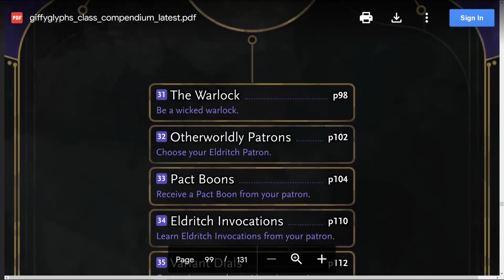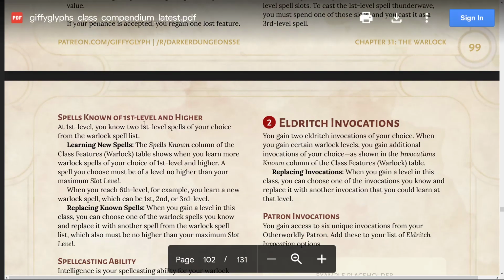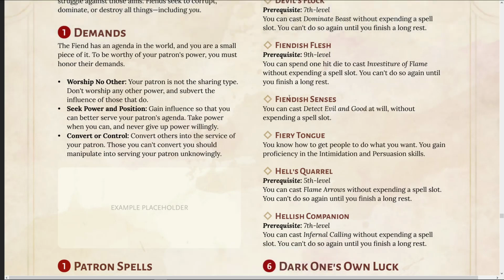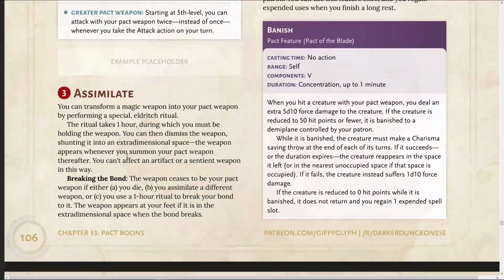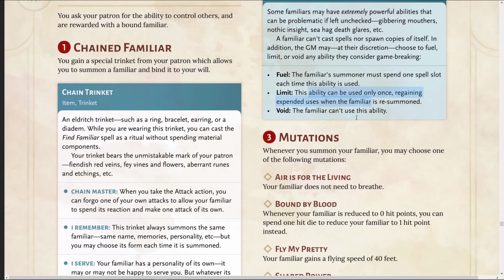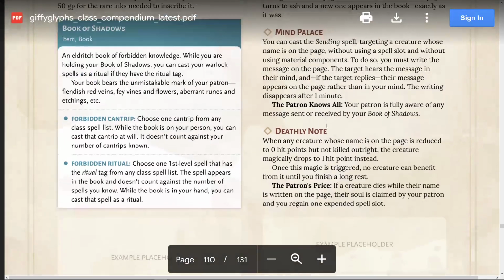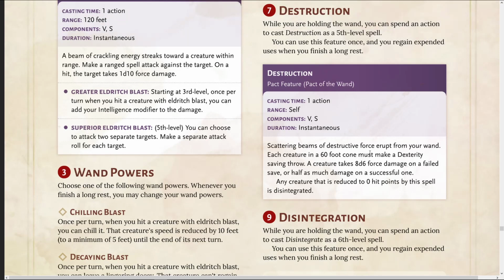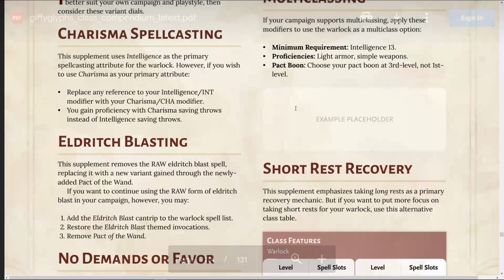Warlock - Let's Read... Giffyglyphs Class Compendium - 5e custom rules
Goodbye Hexblade. Let's dive into the 130-page Darker Dungeons class supplement by Giffyglyph! Class changes to the Warlock!

During a stream, I read the Giffyglyphs Class Compendium. This is my opinionated and unprofessional reading of that book with occasional unexplained conversations with the stream audience.

I am very excited about trying out this alternative ruleset for 5e, but I am a terrible reader. To trick me into reading the books, I forced myself to read the books aloud during a stream.

To find out more about these books and rules check out:
These rules will be used in my West Marches game. To find out more about that check out:

💀 Acquisitions Incorporated - Tuesdays 8pm-11 EST